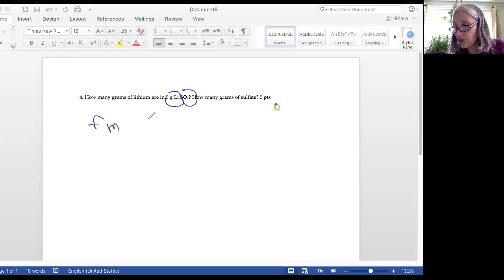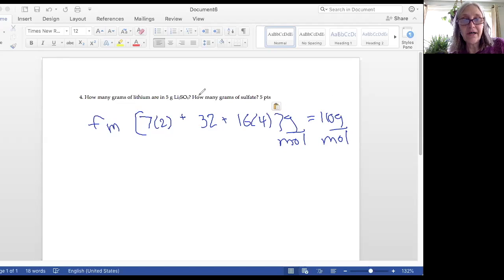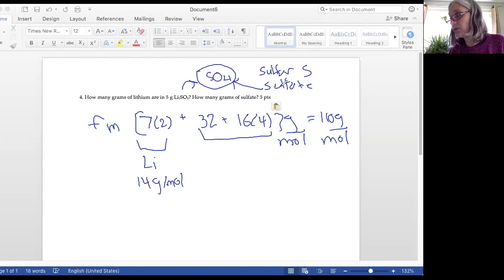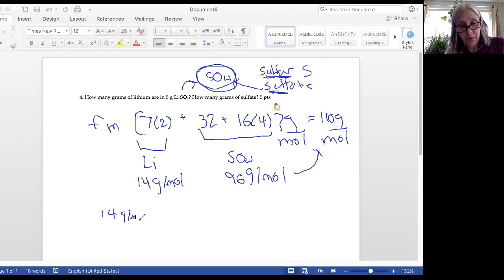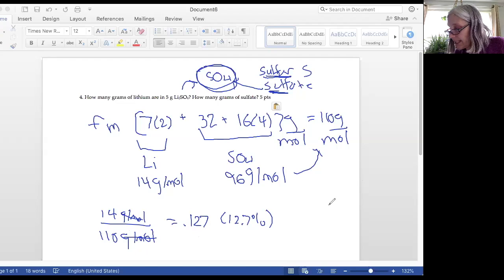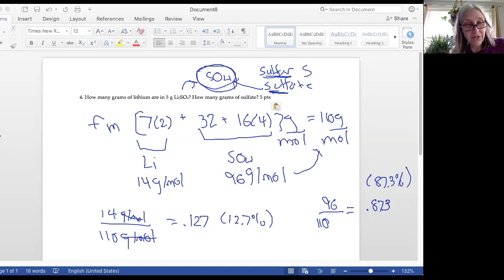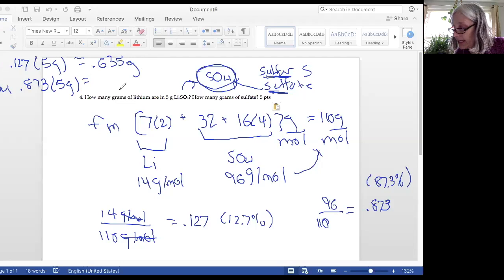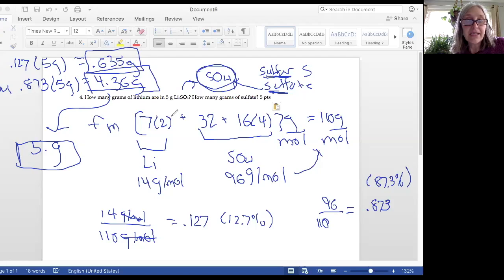Homework 7 question 4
how to do homework problem